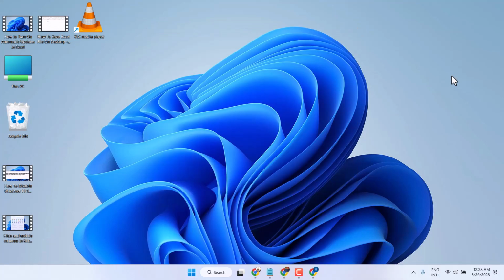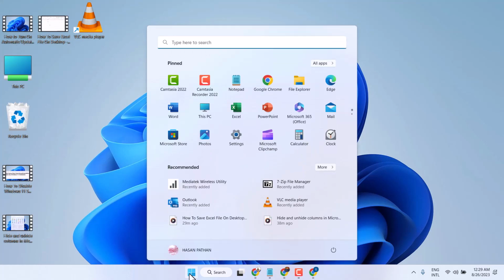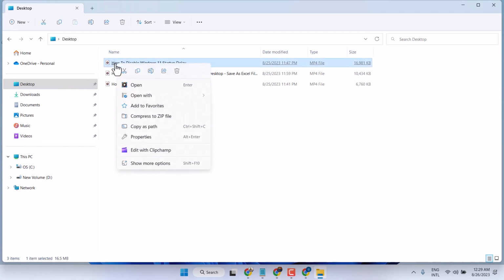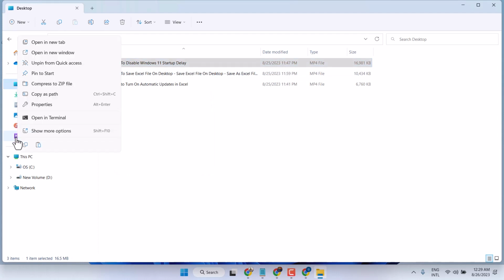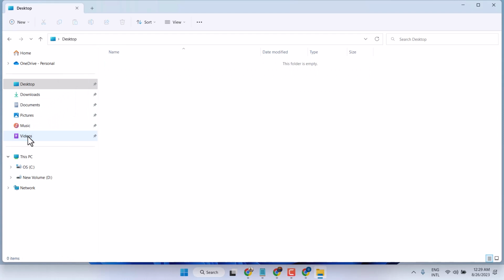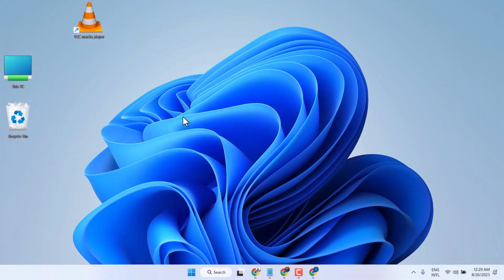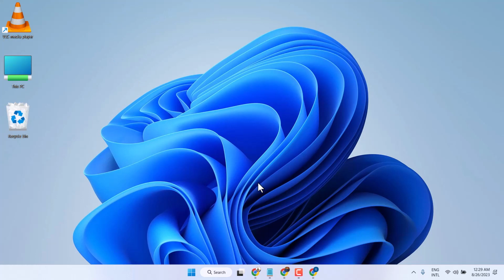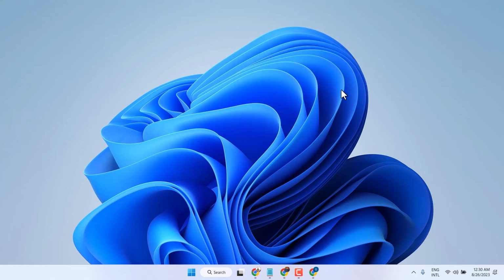How to MOVE FILES and FOLDERS Windows 11